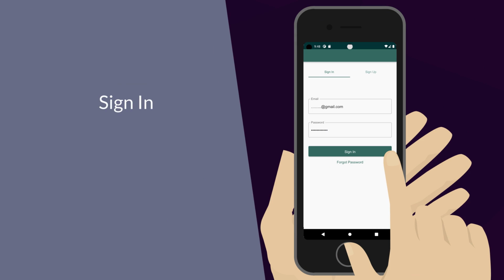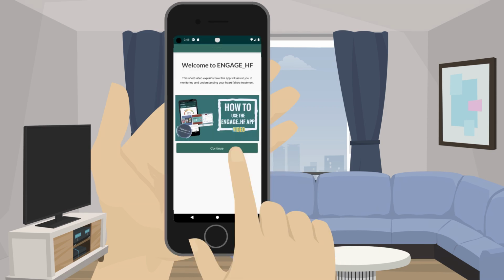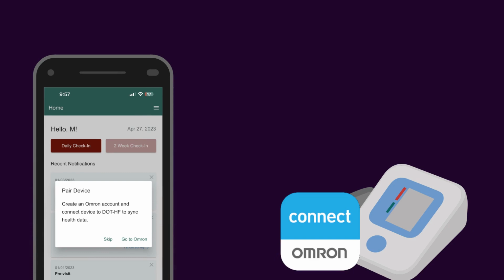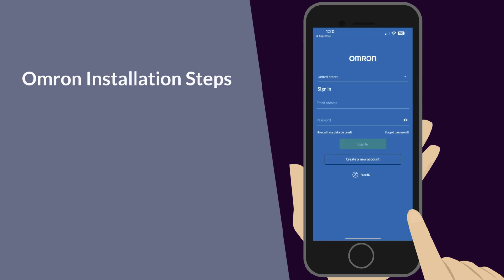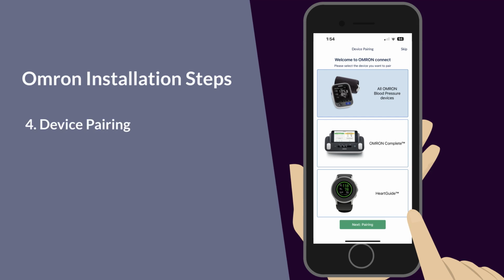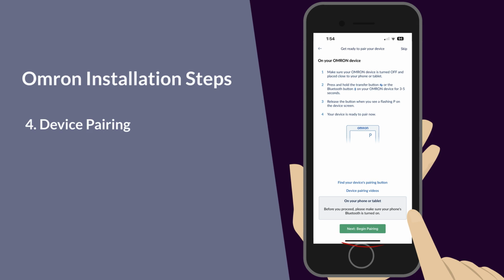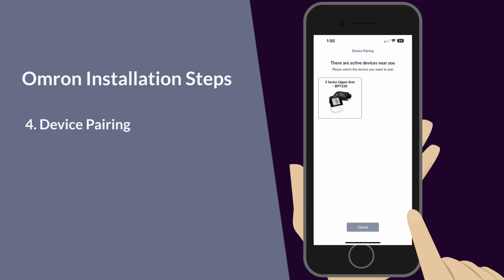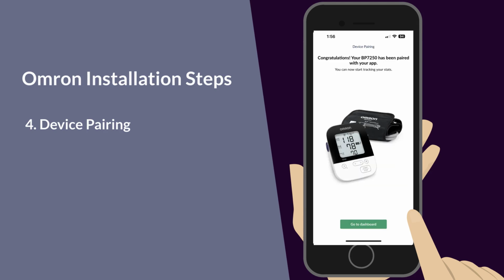Installing ENGAGE-HF App and Connecting Omron Devices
Welcome to this instructional video where we'll guide you through the process of installing the ENGAGE-HF app, creating an account and connecting Omron devices. Follow along to discover how this app can revolutionize your heart failure management.